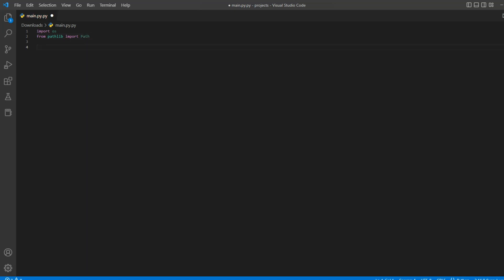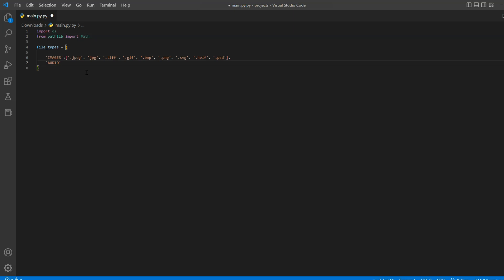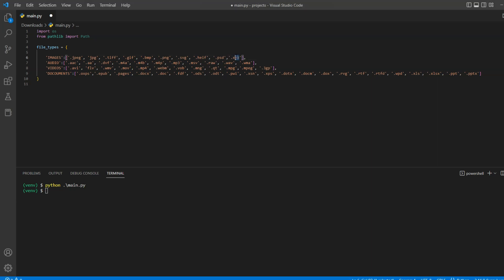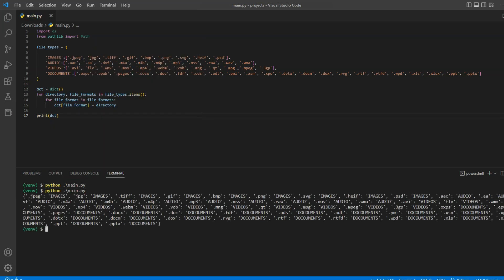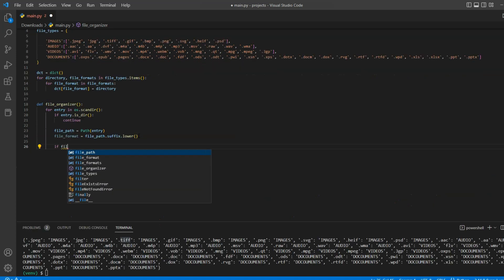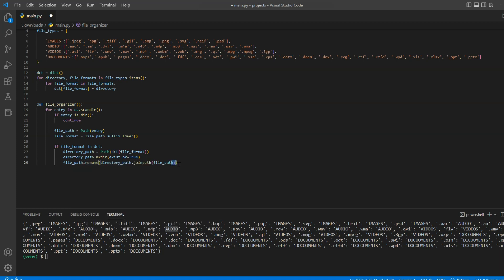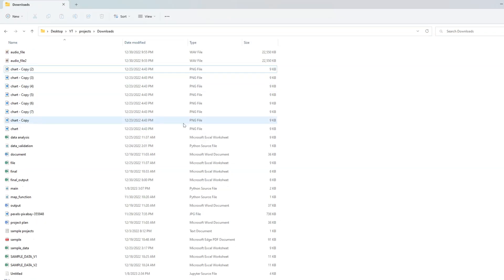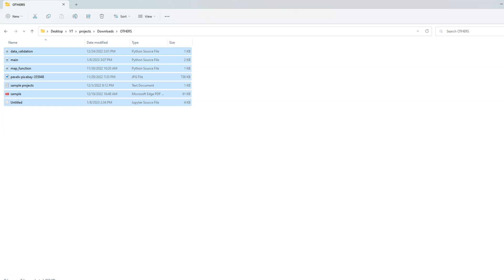Organize Files with Python Script | Step-by-Step Tutorial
Discover how to use Python to organize your files effortlessly! 🚀 In this video, we’ll guide you through the process of using a Python script to organize files quickly and efficiently. Whether you’re a beginner or an experienced coder, we’ll break down the basics and show you how Python’s file-handling capabilities can save you time and hassle.

🔹 What You’ll Learn:

Step-by-step tutorial for organizing files
How Python simplifies file management
Key tips to get started with Python